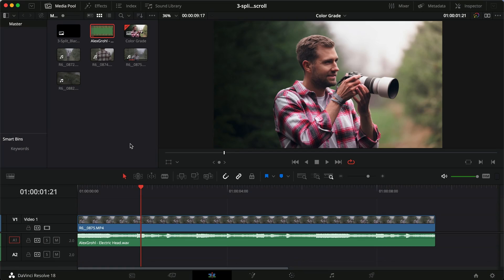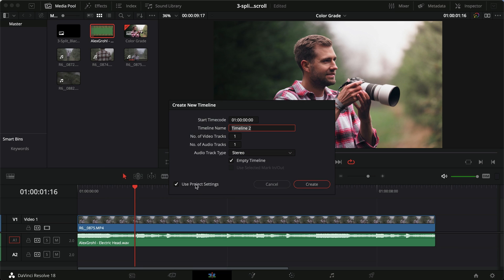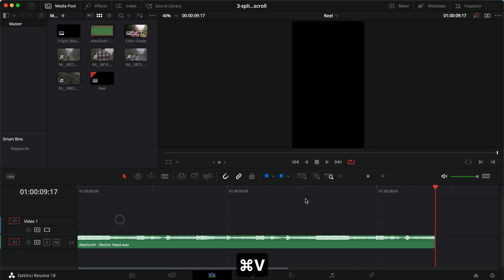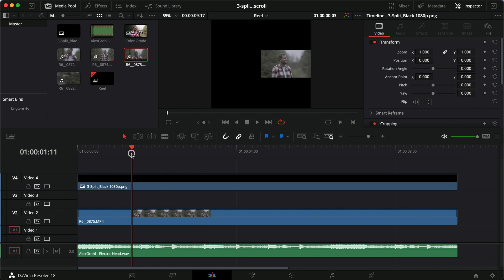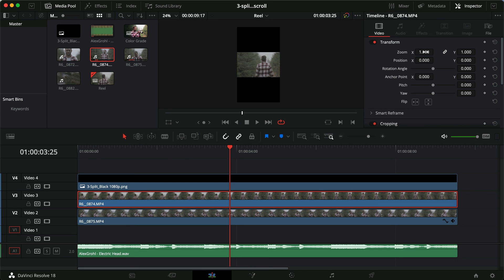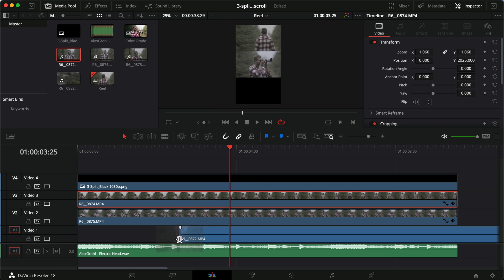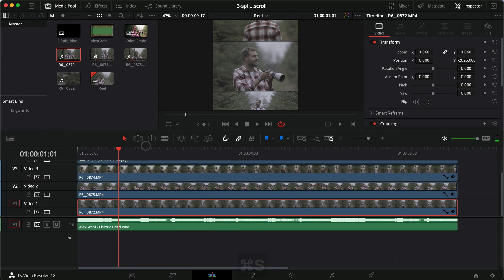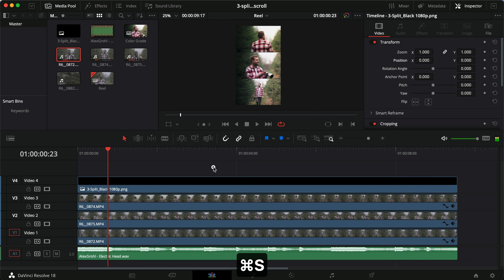How to make a 3 split video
Been meaning to make this one for a long time! The first in three videos shows you how to make a simple 3 split reel and in parts 2 and 3 how to make them more advanced with scrolling and masking!

Overview
00:00 - Intro
01:39 - Creating the 3 split
06:50 - Outro